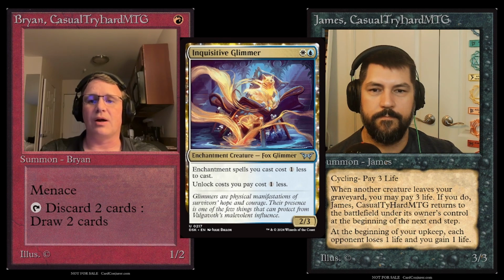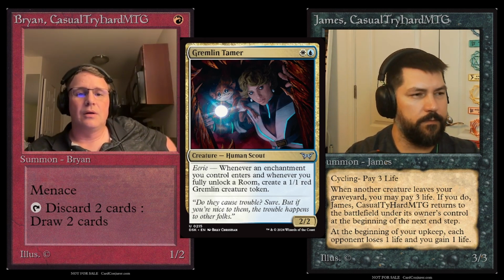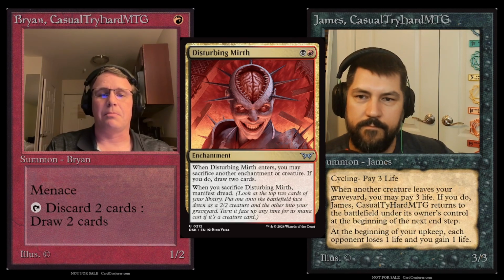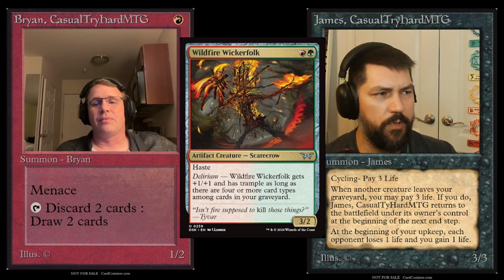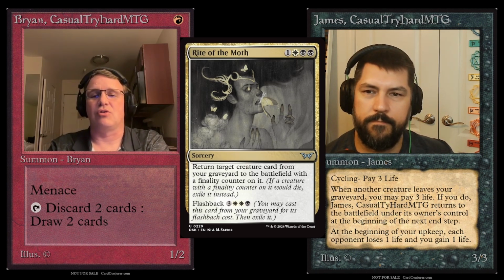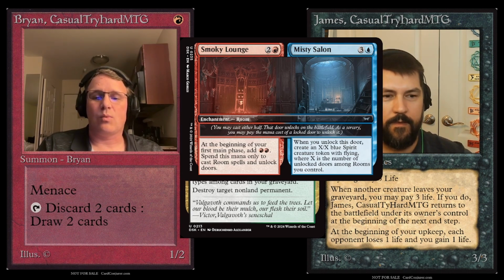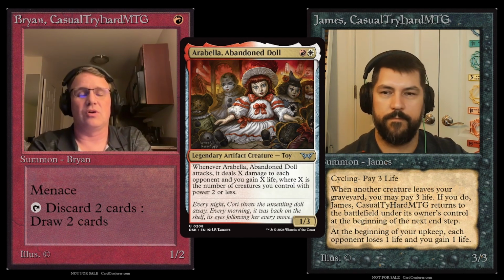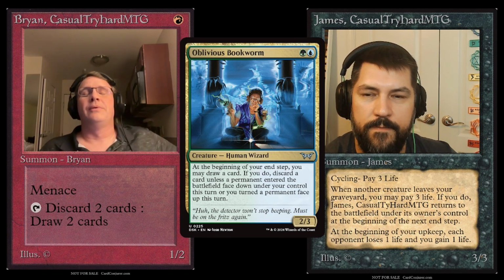Episode 293 [Spooky Scary Skeletons] CasualTryHardMTG Podcast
To help support the podcast and this video, please consider going to TCG using our
Facebook: Casual Try Hard MTG

You can find us on the Apple podcast app, Google Play, Podbean, Soundcloud, Spotify, Stitcher or YouTube just search casual try hard.